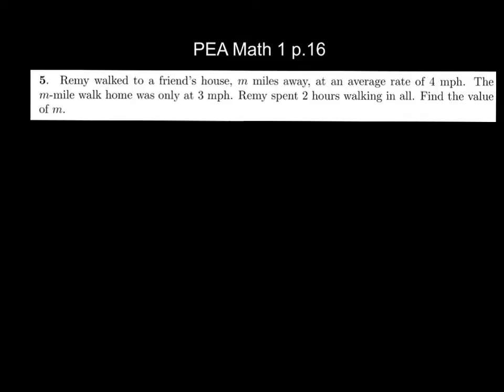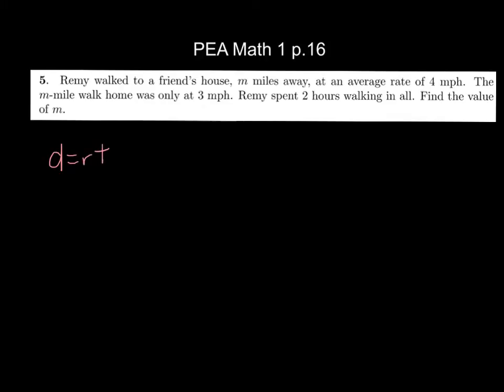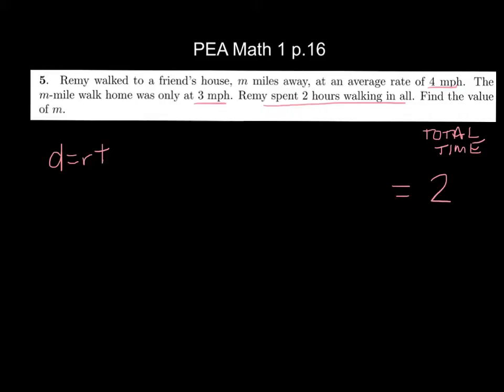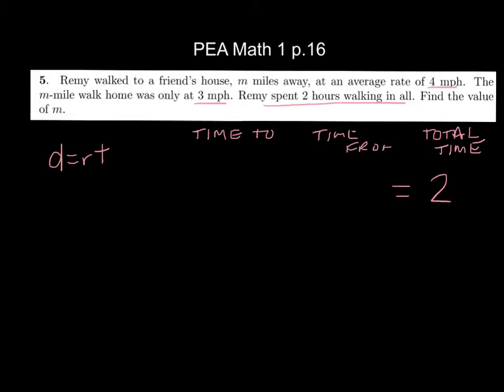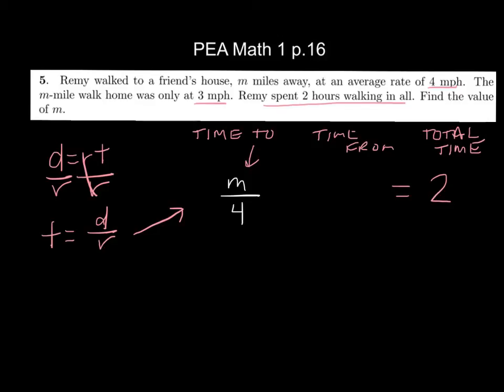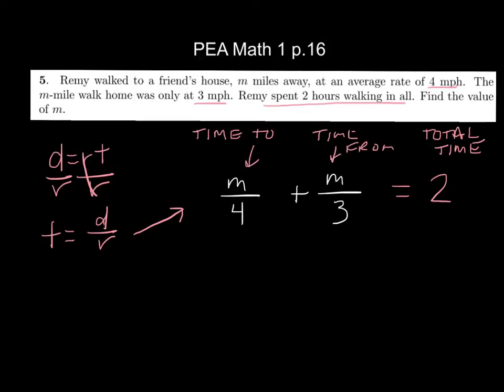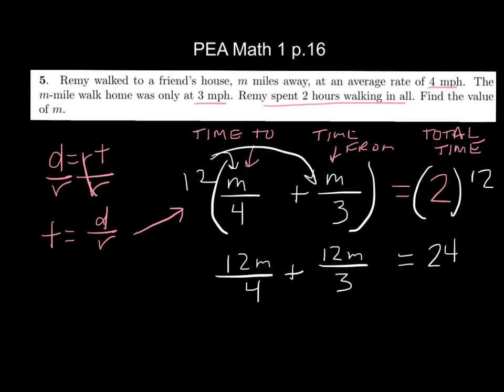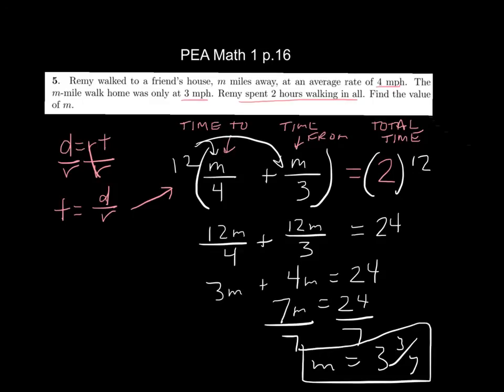D=rt problem with fractions